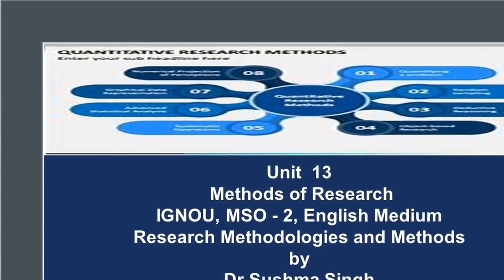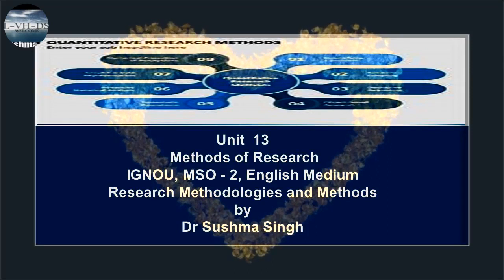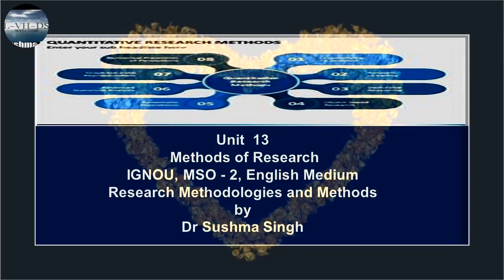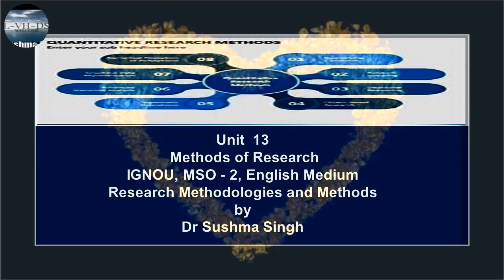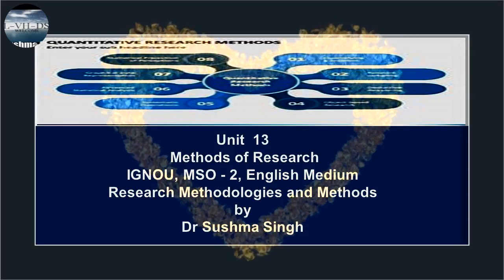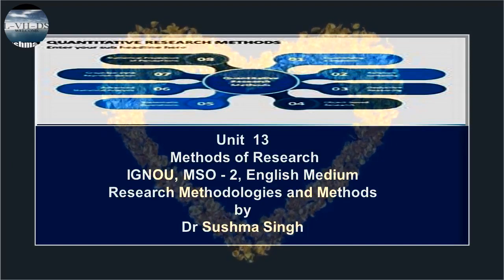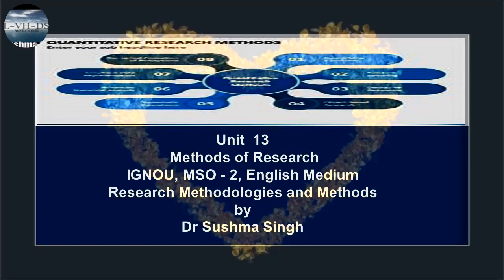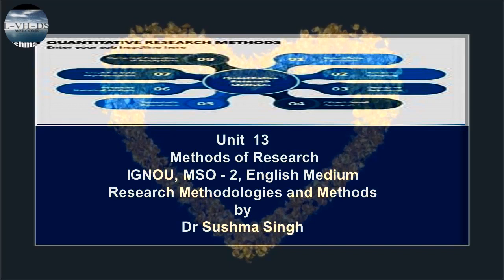Unit 13 Methods of Research 1 MSO 2 English Medium IGNOU Sociology by Dr Sushma Singh